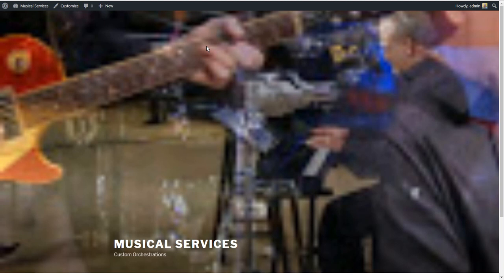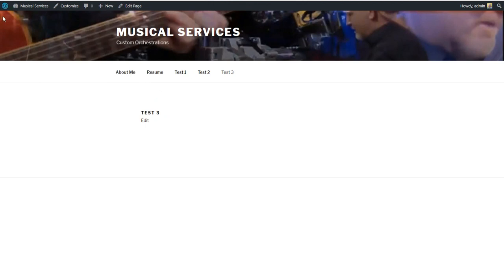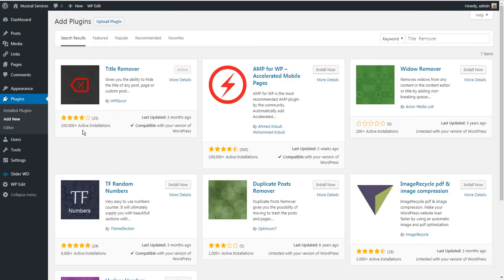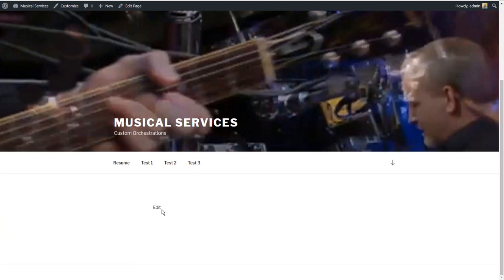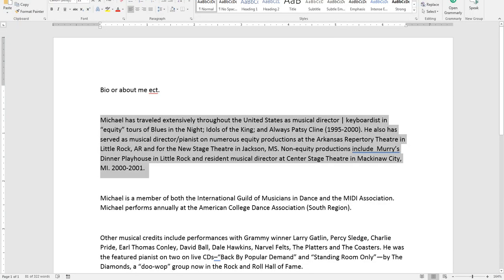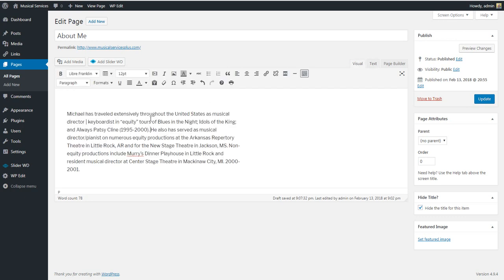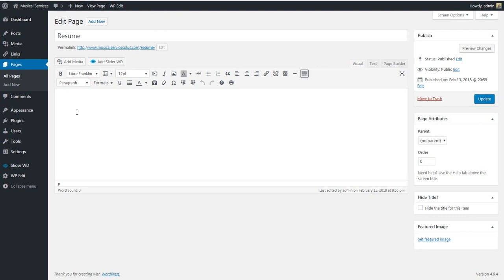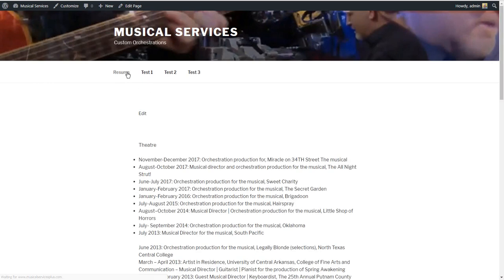Pages, Menus and Adding Content in WordPress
My disappearing text was due to I was in preview mode and had not saved:-)